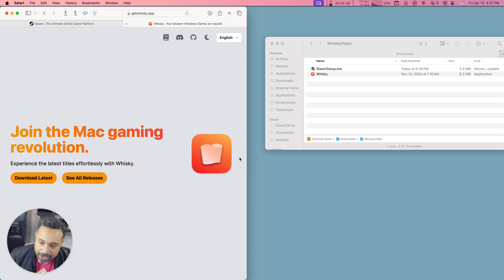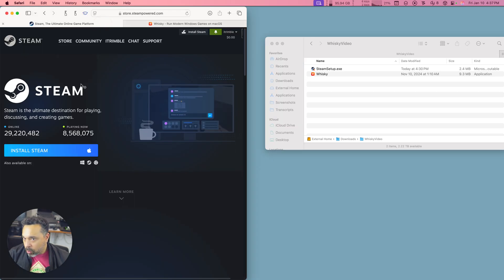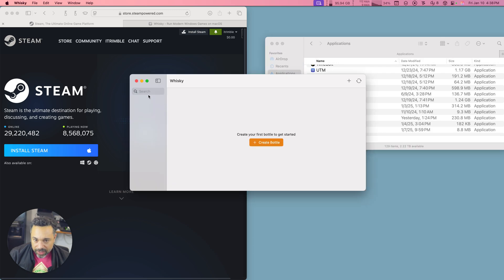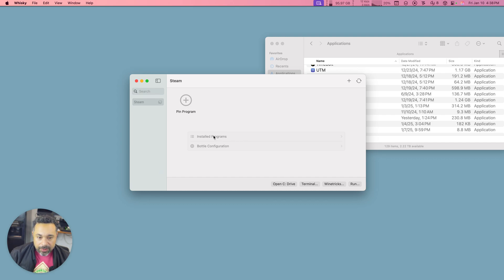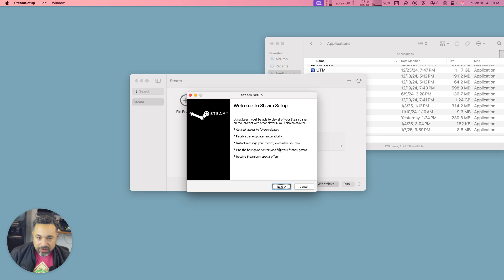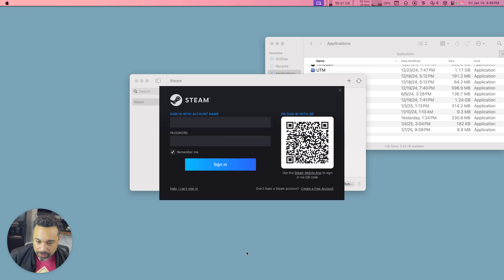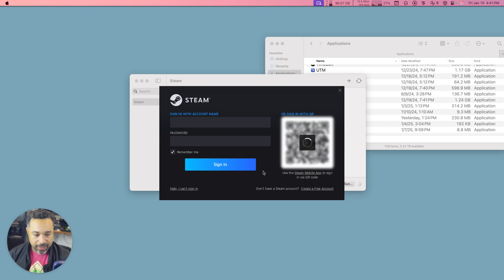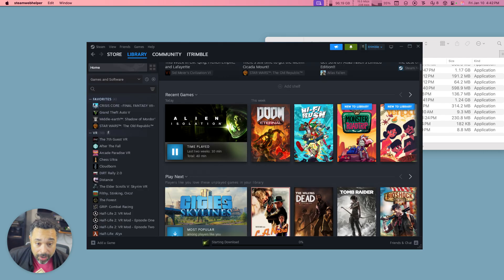Mac Whisky Tutorial 2025: Game Porting Toolkit & Apple Silicon Explained!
How to Use Whisky to Play PC Games on Your Mac (2025 Tutorial)

Are you a Mac user wanting to dive into PC gaming? In this step-by-step guide, I’ll show you how to use Whiskey to install Steam and play your favorite PC games natively on your Apple Silicon Mac. Whiskey is a powerful tool that brings Windows compatibility to macOS, unlocking a world of gaming potential.

What You’ll Learn in This Video:
 • How to download and install Whisky from getwhisky.app.
 • Setting up a “bottle” for Windows 11 compatibility.
 • Installing Steam on your Mac with Whiskey.
 • Launching Steam and preparing to play PC games.

🔥 Part 2 Preview: Coming soon—how to optimize performance and configure games for the best experience on your Mac.

💬 Got questions or suggestions? Drop them in the comments below!

Chapters:

00:00 Introduction: Play PC Games on Your Mac
00:10 Download Whisky and Steam
00:40 Installing Whisky on macOS
01:10 Creating a Windows 11 Bottle in Whisky
01:45 Installing Steam Using Whisky
02:30 Signing Into Steam and Wrapping Up